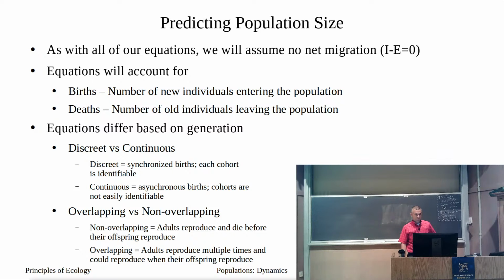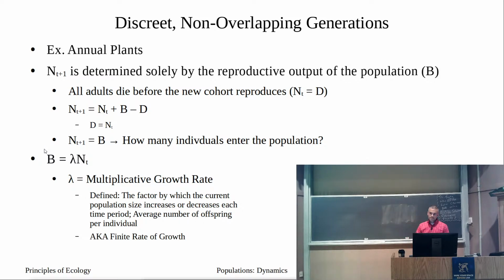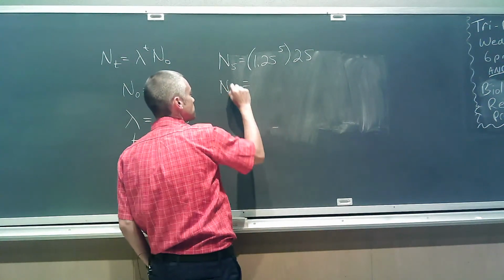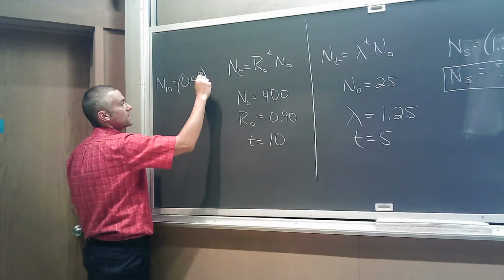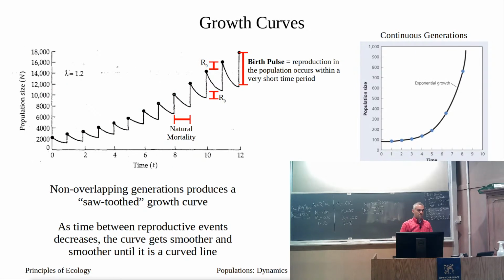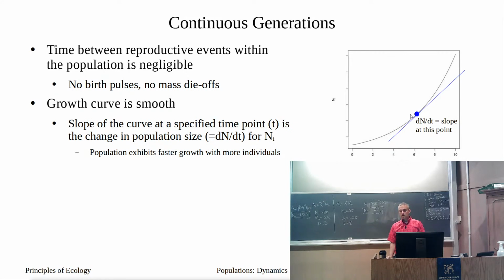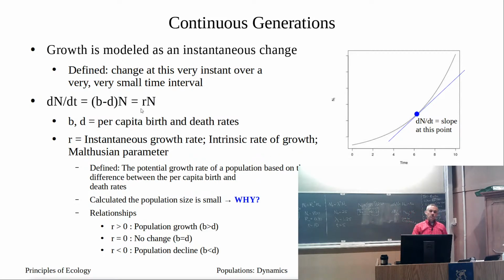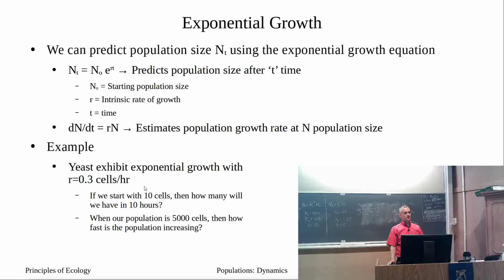Population Dynamics: Discreet Generations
Predicting population size for populations with discreet generations